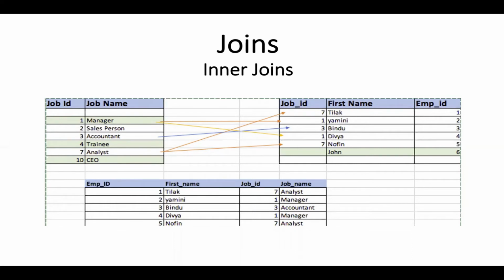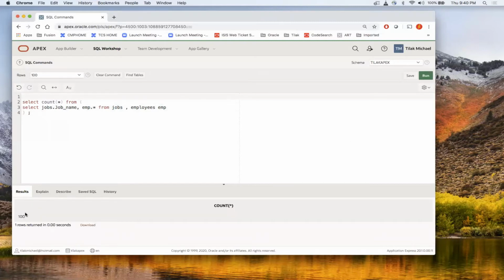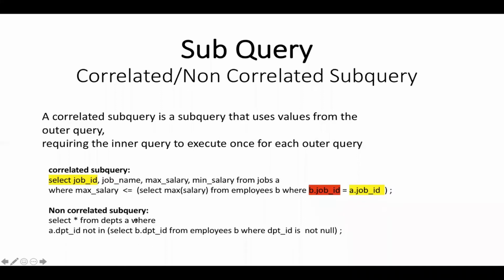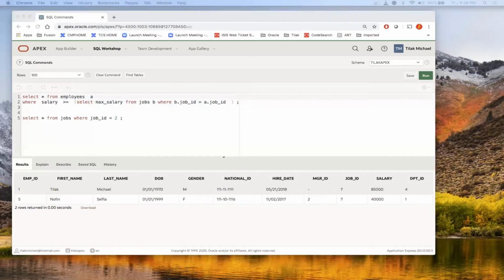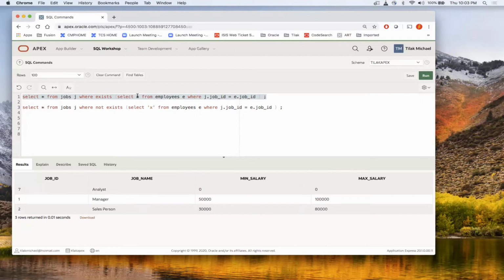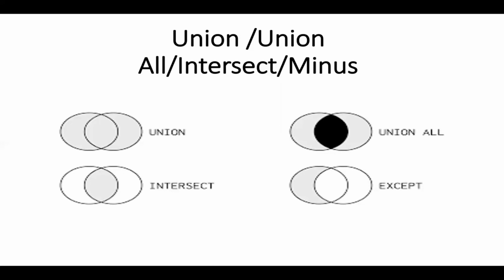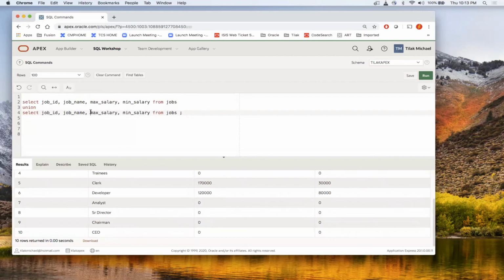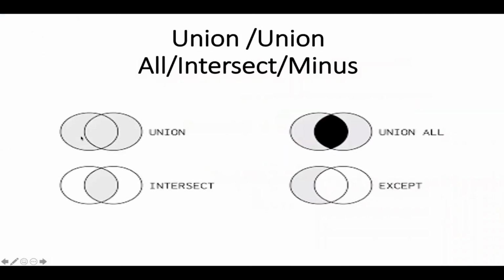Oracle SQL/APEX DDL (9)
This Lesson Covers Sub Query and Unions

02:27.  Cartesian Joint
06:36    Sub Query
23:56. Union